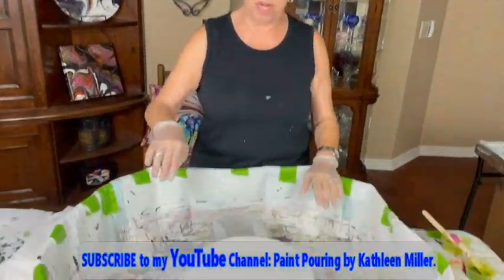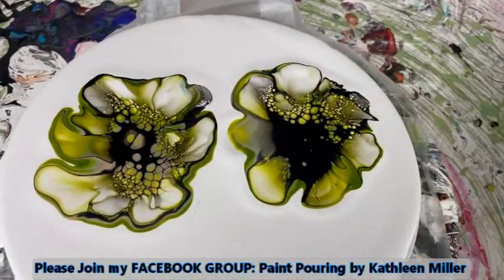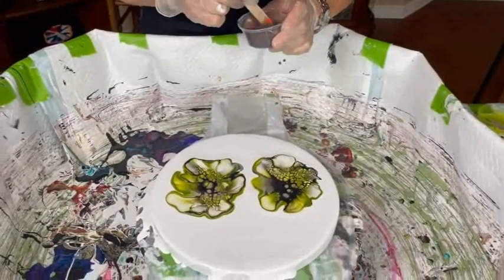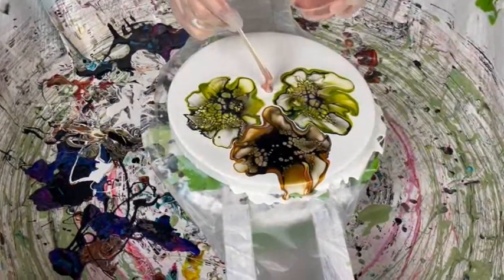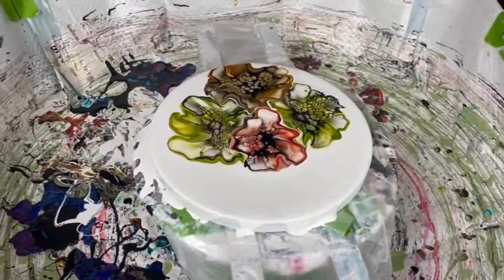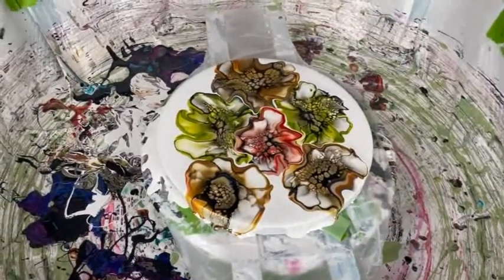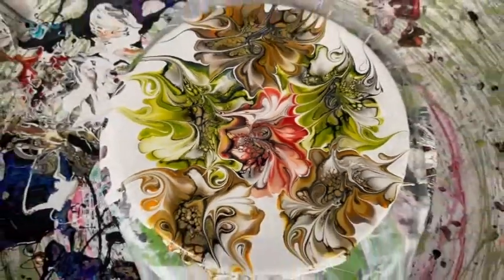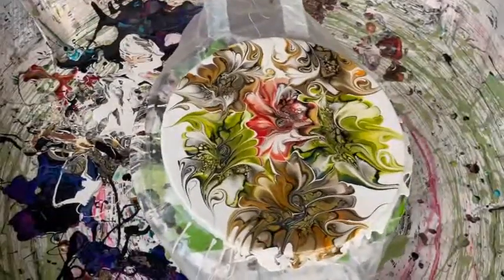#725 Fall is in the Air - Beautiful Enhanced Blooms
Purchase in her ETSY SHOP
Limited Availability

to sign up for the on-line video course.

ColourArte Poison Ivy
ColourArte Ginger Peach
ColourArte Hot Tamale
Golden Green Gold